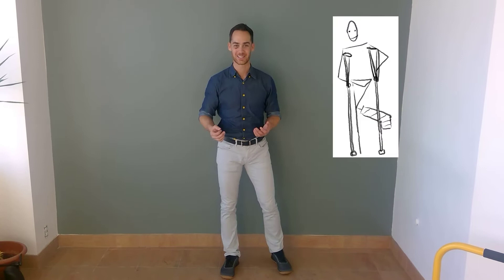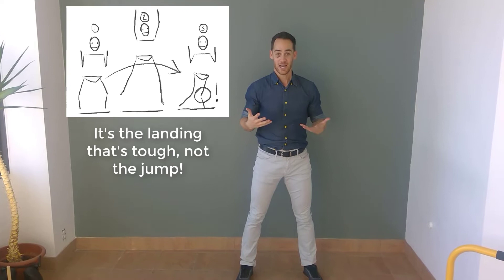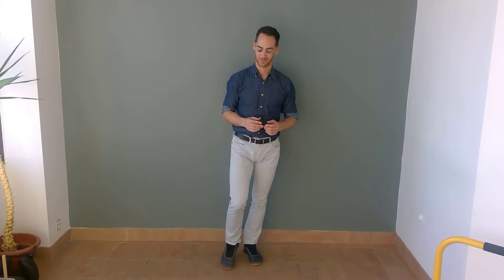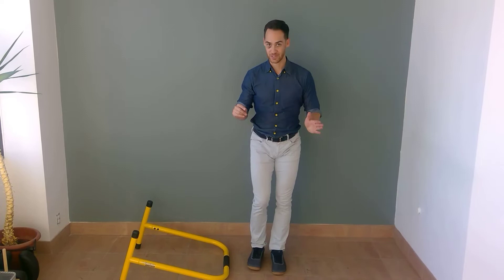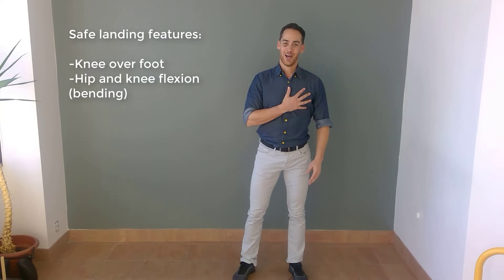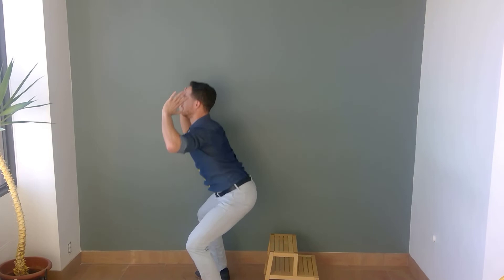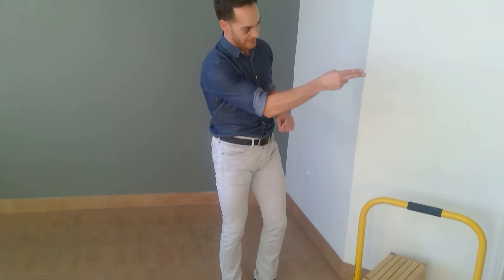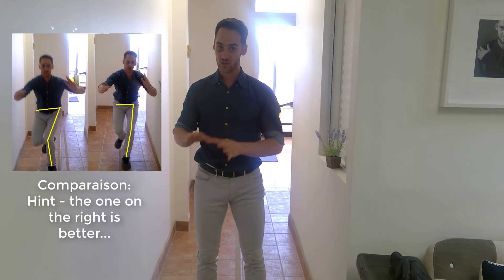Volleyball ACL tear - prevention exercise and considerations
In this video, Toronto Physiotherapist James Braithwaite discusses technique and training considerations to help prevent ACL injury when playing volleyball.